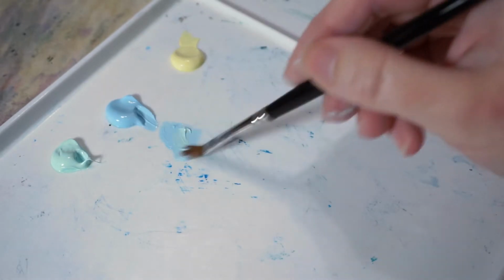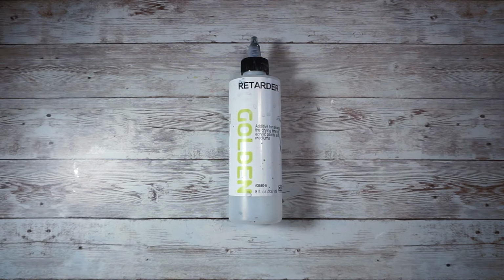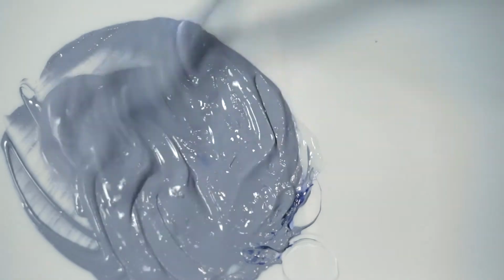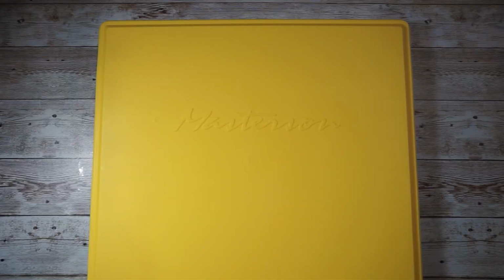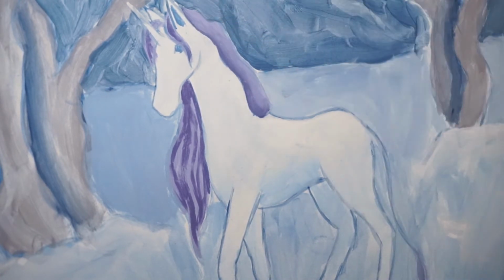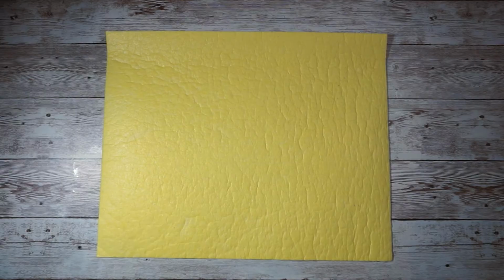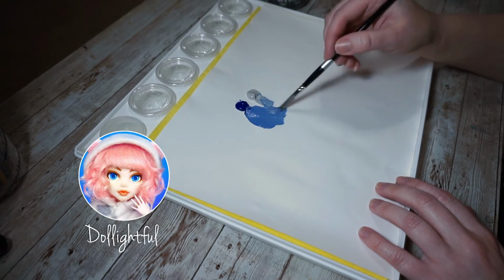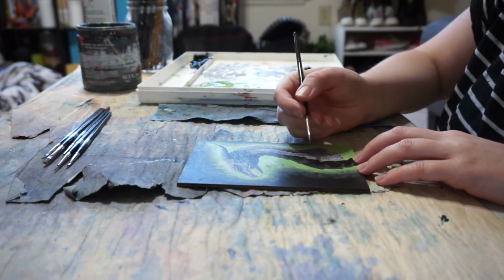How to Keep Acrylic Paint Wet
Hello Friends!

Have you ever used acrylic paint, turned away for just a second and it seemed like it dried instantly?  This is one of the biggest drawbacks of working with acrylic.  This is due tot he nature of acrylics. Acrylics are a water based and this means that they dry through evaporation. Which can be a fairly quick process.

In this art video I am going to give you some tips and tricks on how to keep your acrylic paints wet!

Join me on my art journey:
Instagam: saena_fineart

Materials Used:
Golden Retarder
Spray Bottle
Masterson Sta-Wet Painter's Pal Palette
Masterson Sta-Wet Painter's Pal Sponge
Masterson Sta-Wet Painter's Acrylic Film
 Golden Artist Color Heavy Body Acrylics
Trekell Golden Taklon Brushes - 6"